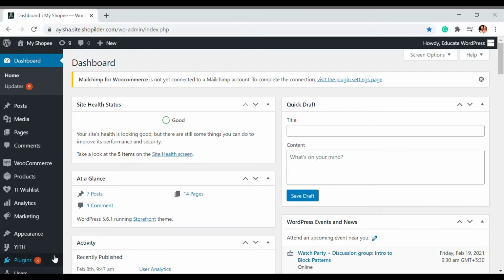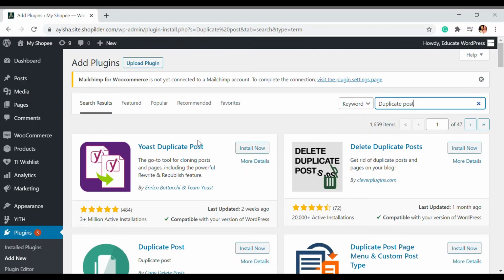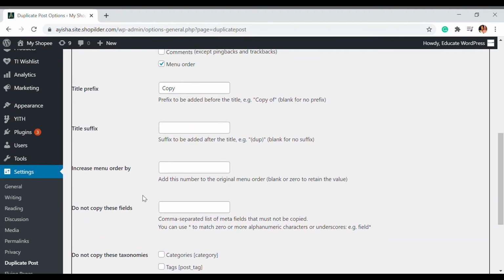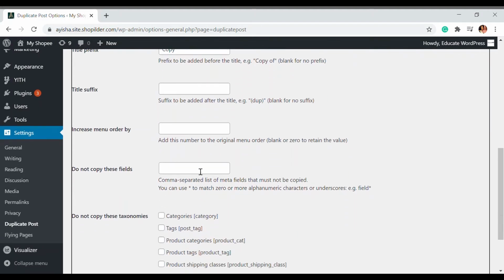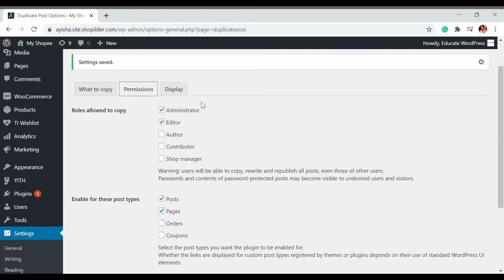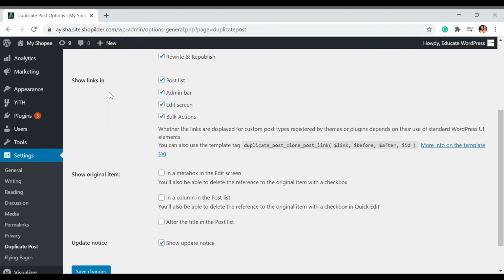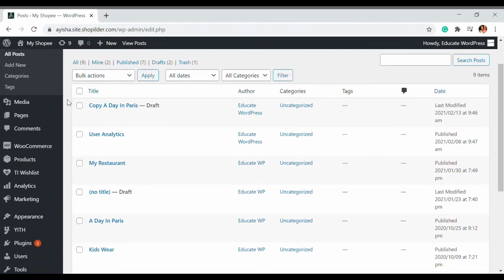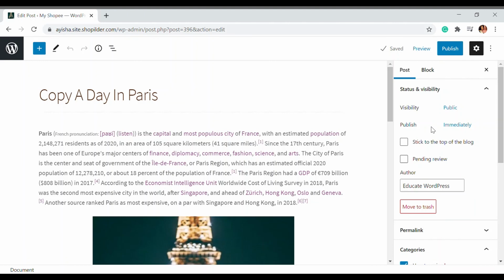How to Duplicate a Page or Post in WordPress | Yoast Duplicate | Clone pages in WordPress 2021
How to easily copy posts and pages in WordPress. Creating a duplicate post or page allows you to work on it without affecting the existing version. In this video, you see how to quickly duplicate a WordPress page or post with all the settings.

Duplicate page and post plugin provides the functionality to create a clone of page or posts. You can duplicate pages, posts, and custom posts with a single click and it will be saved as a draft. This plugin allows users to clone posts of any type, or copy them to new drafts for further editing.

00:00 Introduction
00:45 Yoast duplicate post plugin install
01:24 Setting up the duplicate plugin
03:18 How to clone post in WordPress